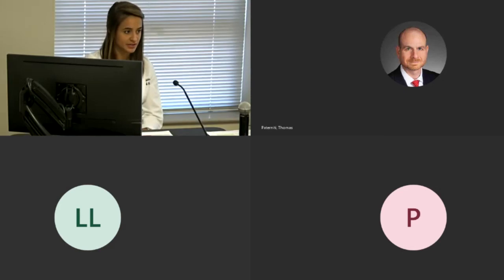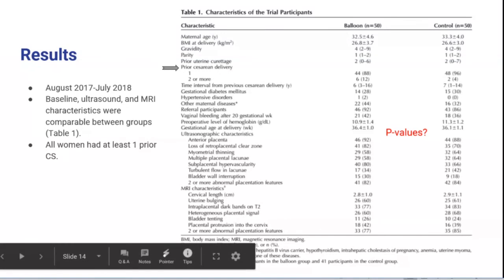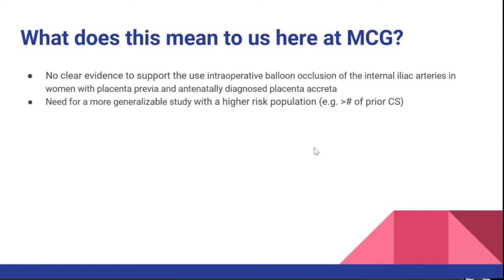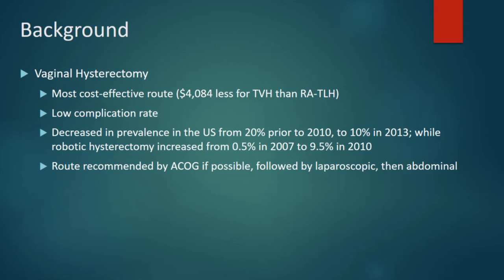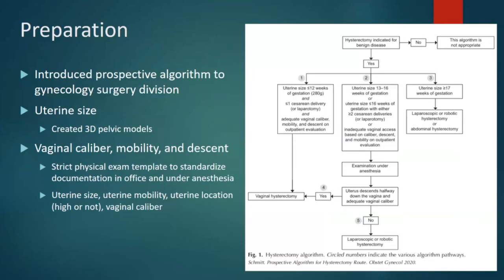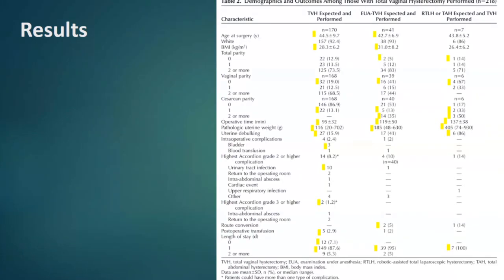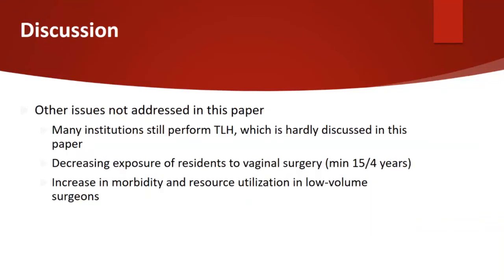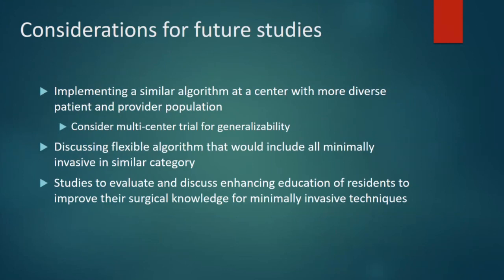[07/29/2020] Augusta University OB/GYN - Grand Rounds - Journal Club